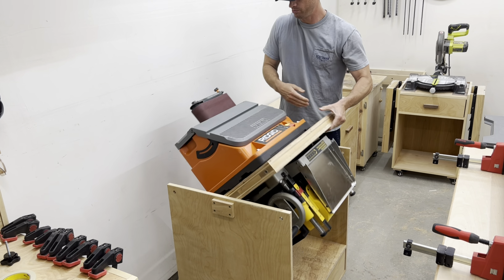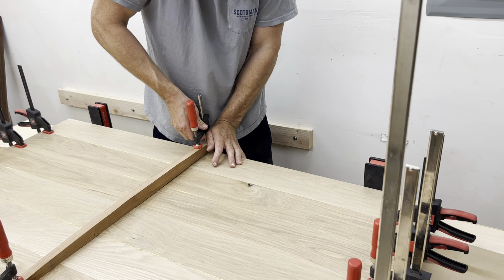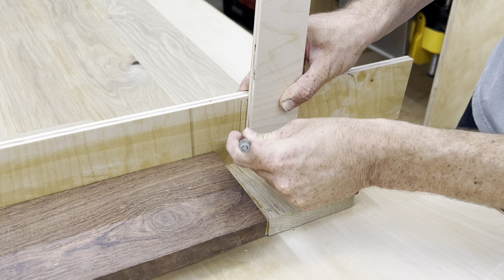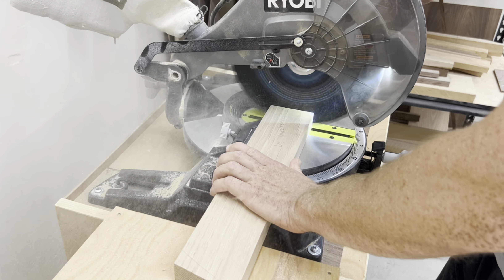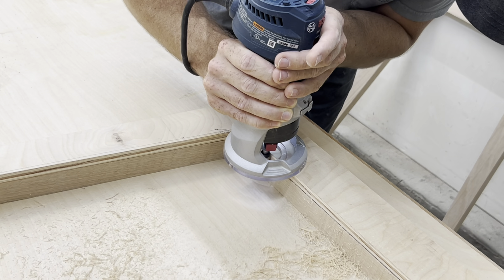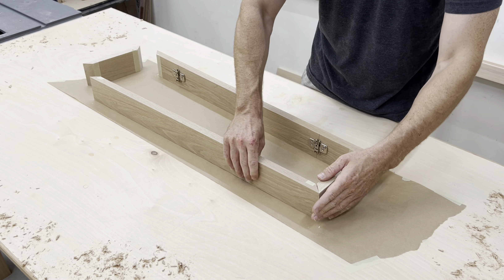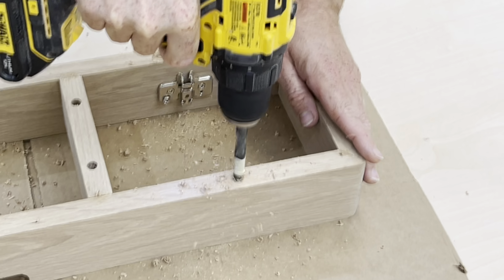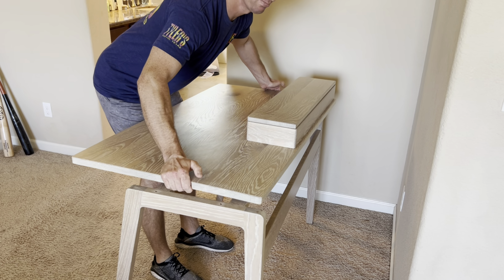Did I Just Make A $65,000 Mistake?